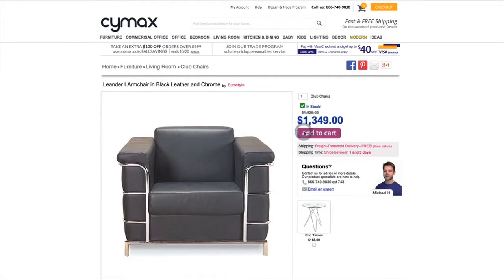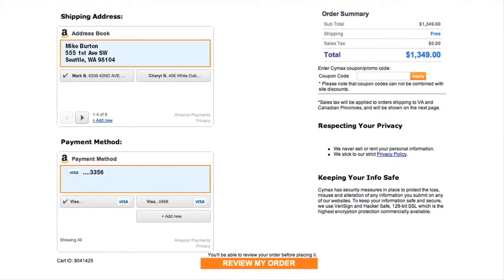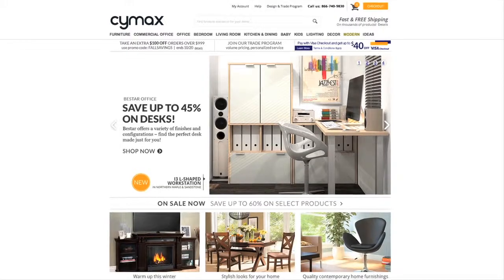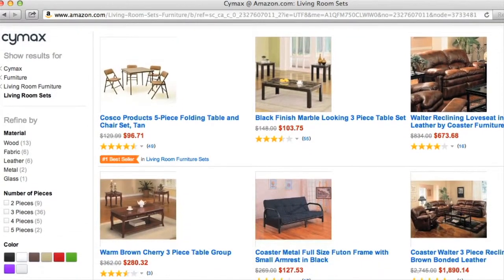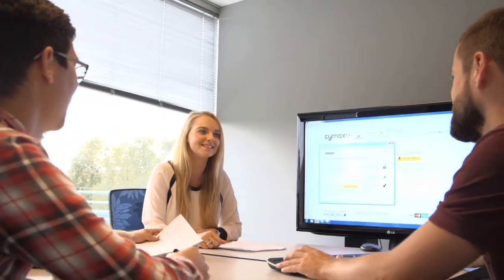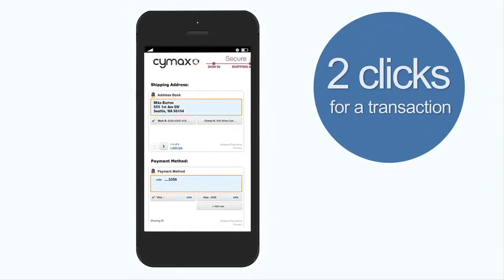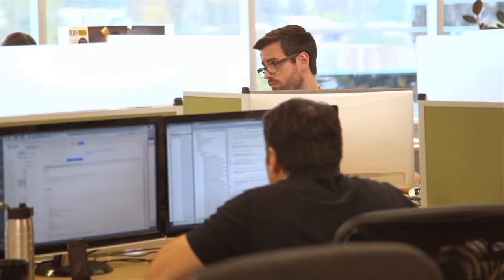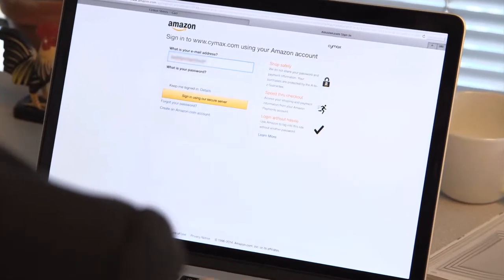Amazon Payments | Cymax | Promotional Video Services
CMA video services in Seattle produced this promotional video for Amazon Payments and Cymax home and commercial office furniture. Cymax team members describe the advantages of 'log-in and pay with Amazon,' both for their business and for their customers. The video shows the streamlined flow of the payment process without becoming a stiff instructional video.

Drawing traffic from Google, shopping engines, and social media networks, Cymax' partnership with Amazon payment processing has resulted in improved customer satisfaction and more conversions. Amazon Payments hired CMA to create videos that promote the effectiveness of Amazon payments for technical, retail and commercial businesses.

Creative Media Alliance is one of the premiere marketing and advertising companies in Seattle, WA. Our overall marketing capabilities, combined with an in-house video agency, allow us creative and budgetary flexibility that truly separates us from other Seattle video production companies. Our full service advertising agency features media buying and planning, web design and development, SEO, PPC, social media marketing, and a renowned branding company to go along with our television production and online advertising.